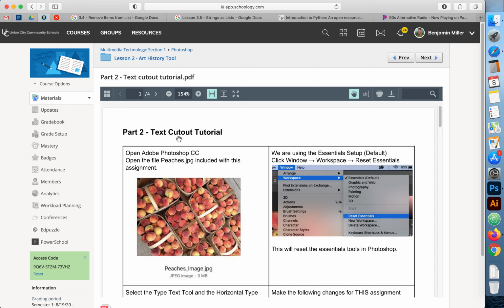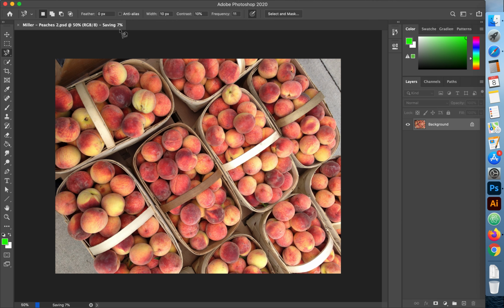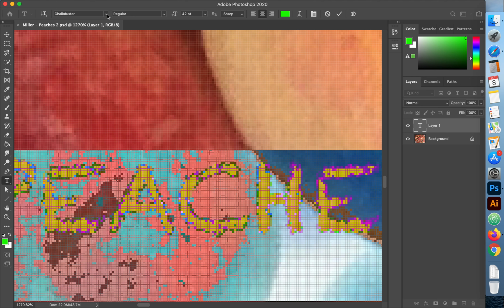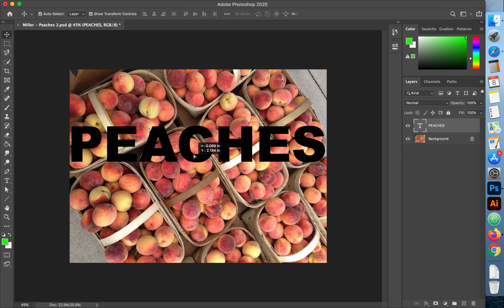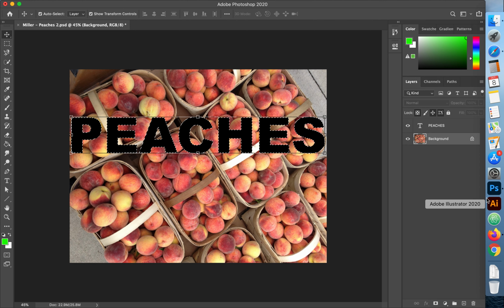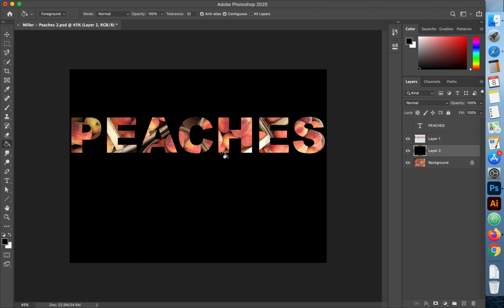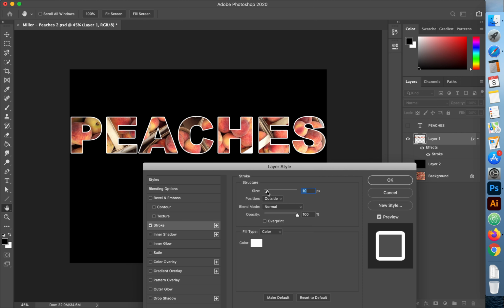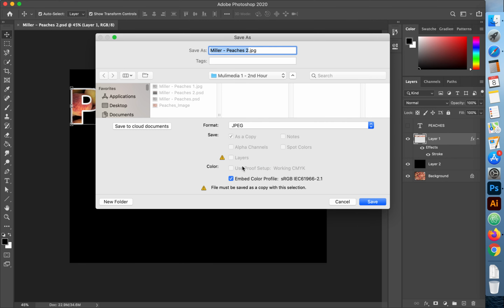MM Photoshop Tutorial - Peaches - Part 2